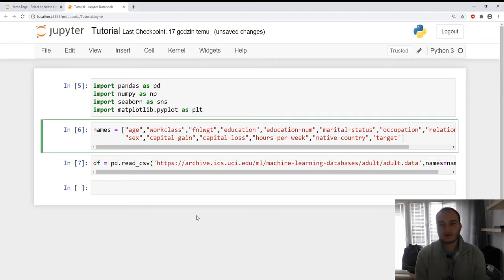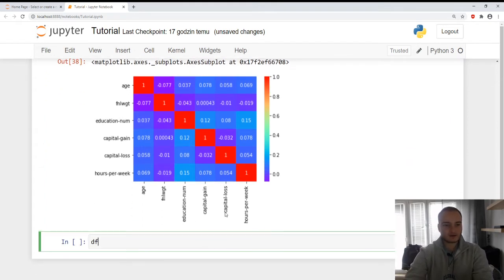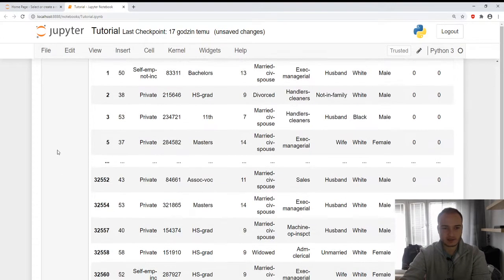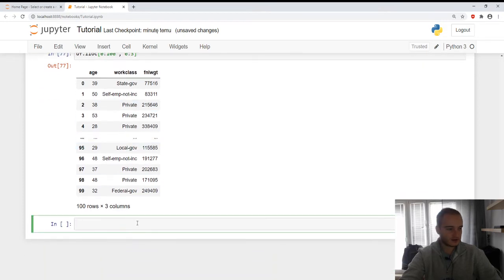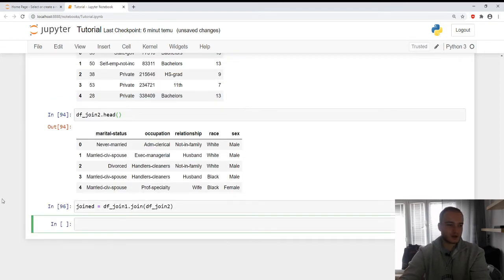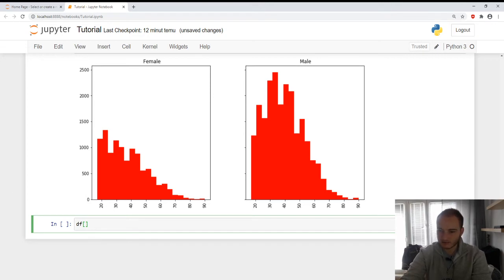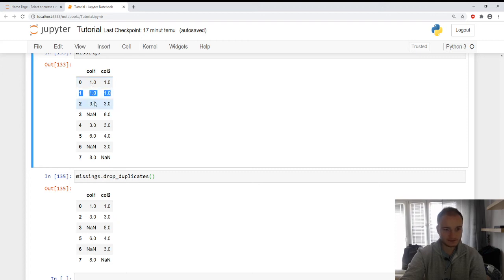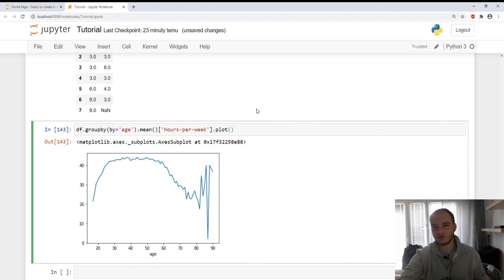Complete Pandas Data Frames tutorial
If you liked my video, please leave a comment or subscription :)